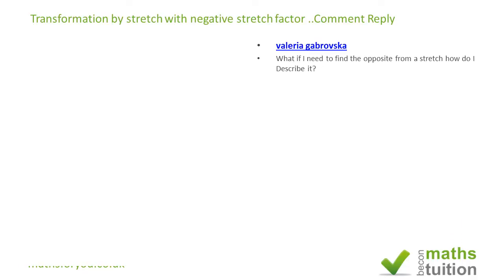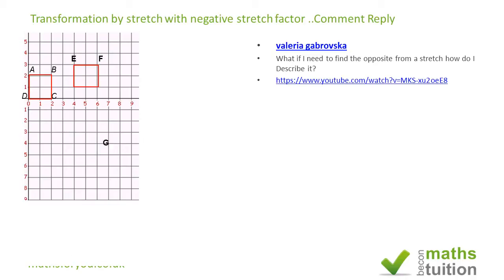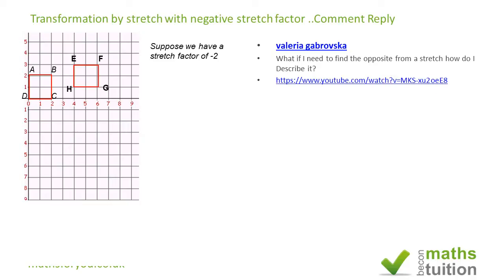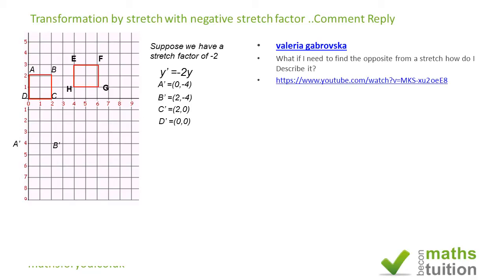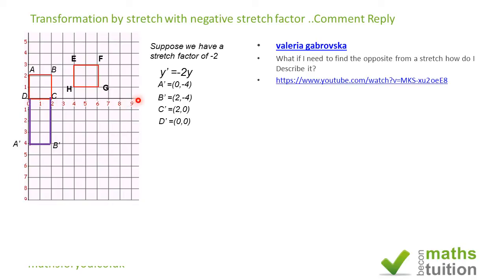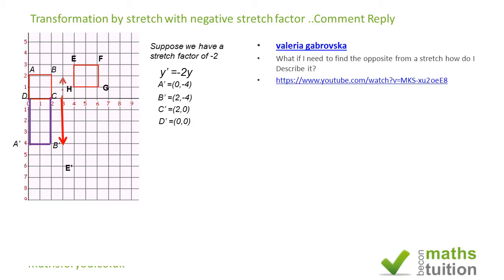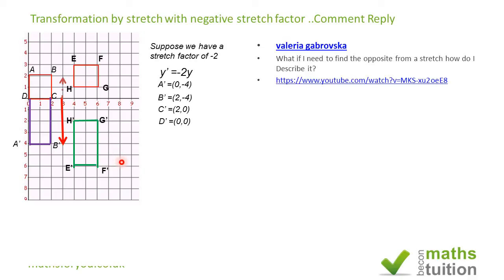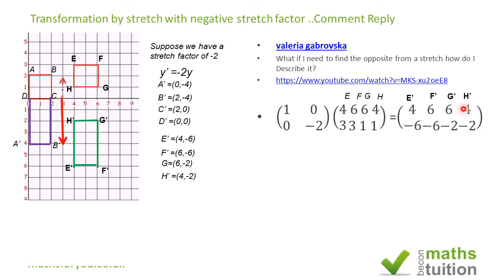Transformation by Stretch, with negative stretch factor.... Comment Reply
Transformation by stretch with negative stretch factor is a rply to a comment made by one of my viewers. It looks at the transformation of two objects and deals with x axis as the invariant line.
If you have a suggestion as to videos that might be of some help or if you need tuition, please get in touch.